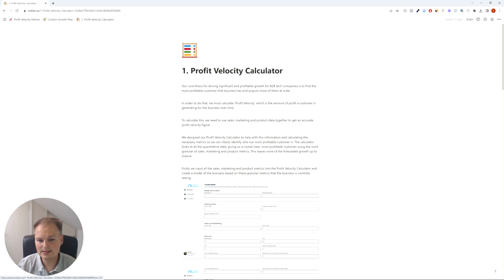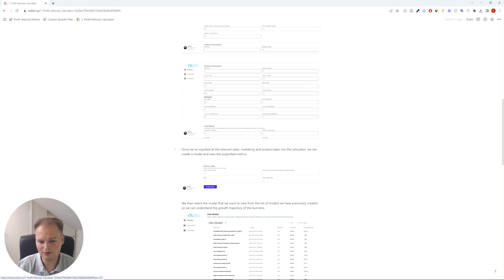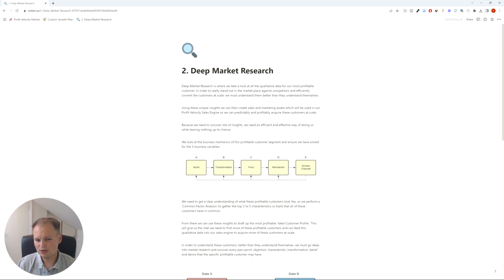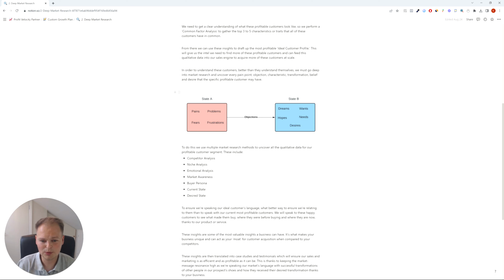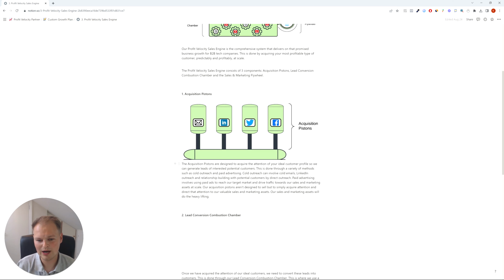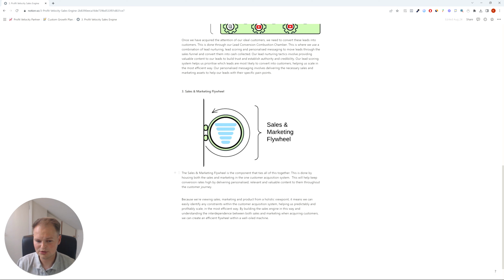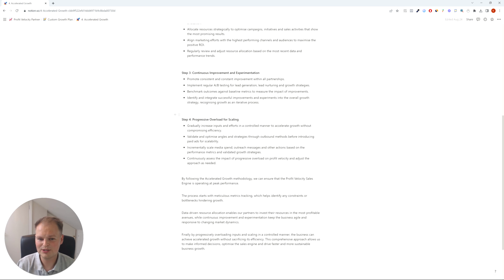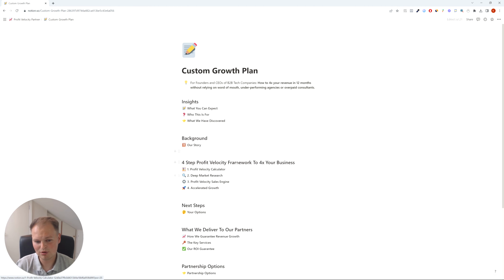4 Step Profit Velocity Framework Walkthrough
I’ve recorded this short video to explain our 4 step profit velocity framework in more detail and how we can calculate a B2B tech company's most profitable customer and acquire more of them at scale.

Our first step is the Profit Velocity Calculator, our own custom software designed to calculate your most profitable customer using granular sales and marketing metrics.

The second step is Deep Market Research, which allows us to understand our customers better than they understand themselves.

The third step is our Profit Velocity Sales Engine. This is the system responsible for acquiring customers, predictably and profitably, at scale.

And lastly, our fourth step is Accelerated Growth, which ensures efficient and effective growth by continually improving metrics and viewing growth as an iterative process.

If you would like to learn more please feel free to take a look